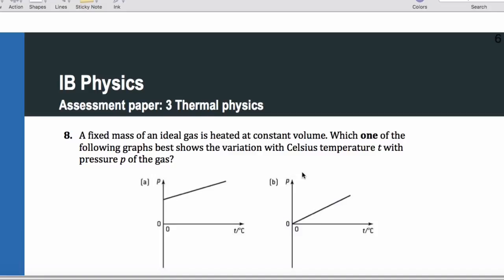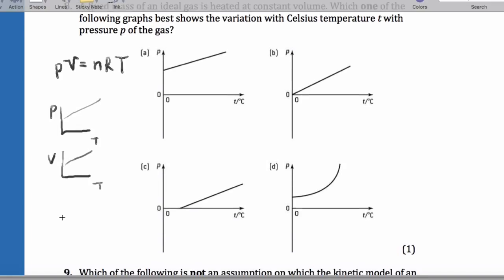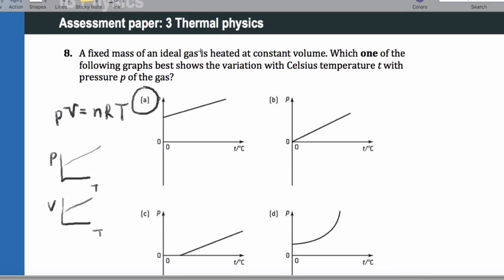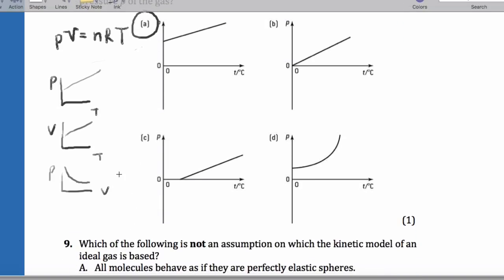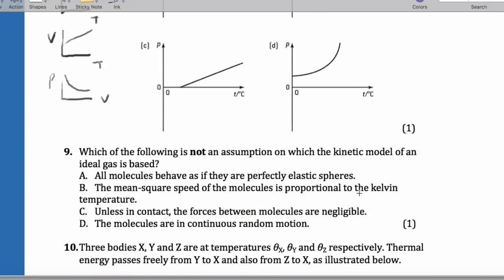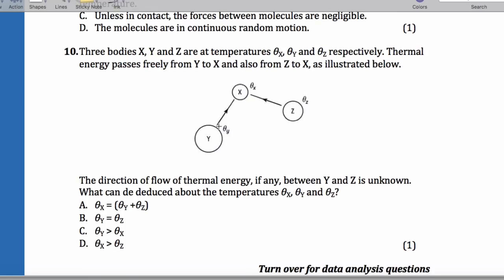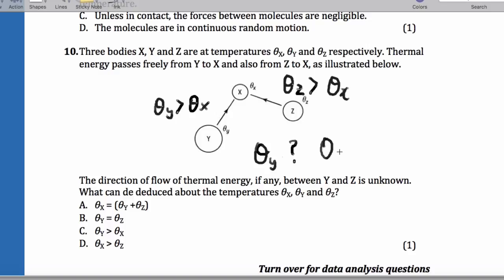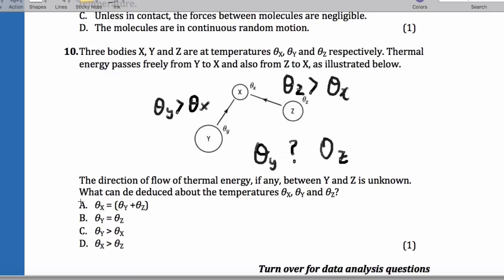Topic 3 - Practice Exam Page 3